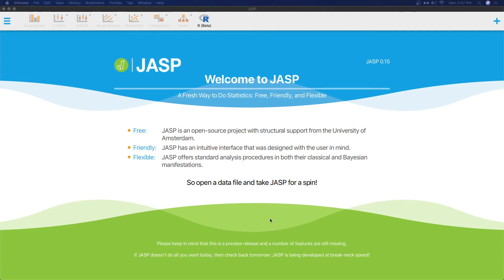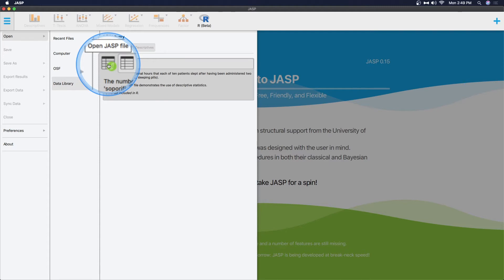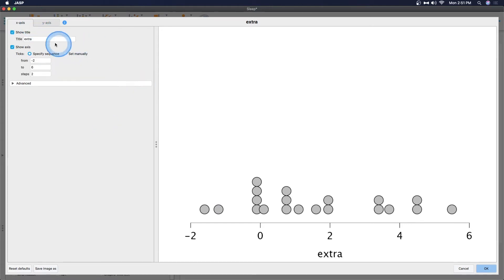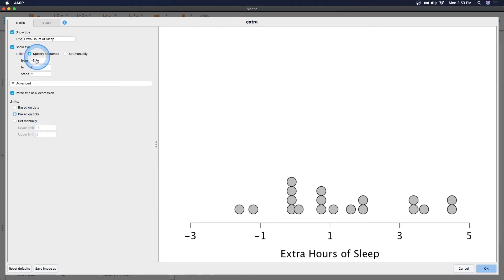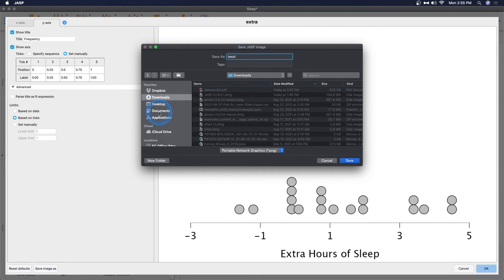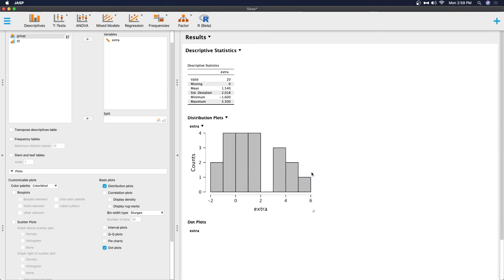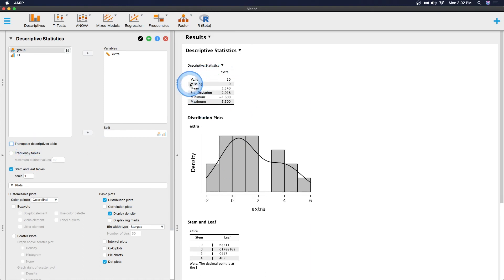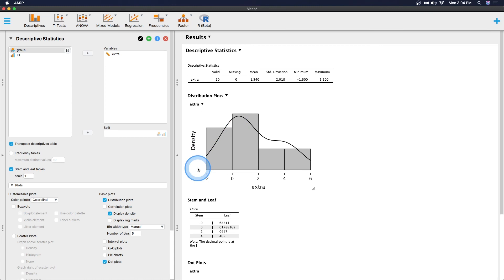JASP 0.15 Tutorial: Edit Your Plots! Plus New Descriptive Stats Features (Episode 33)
In this JASP tutorial, I explore the new features of version 0.15 in the Descriptive Stats module. These include editing your plots directly in the app, such as adding axes labels or changing the way the axes values are displayed. This can be done for most plots in the program. I also explore additional new features to the Descriptives module, such as display table changes and new plots.

The data in this video can be found in the base JASP Data Library.